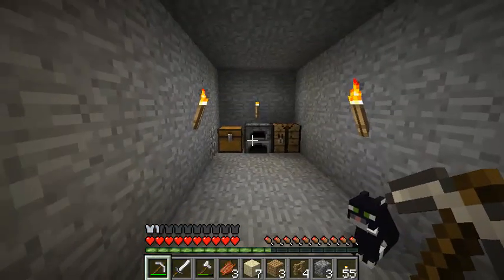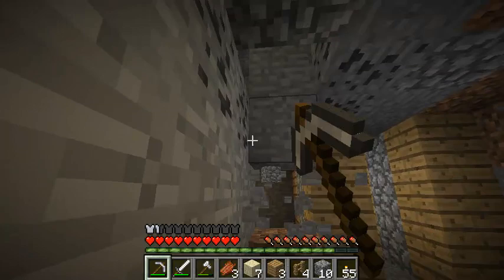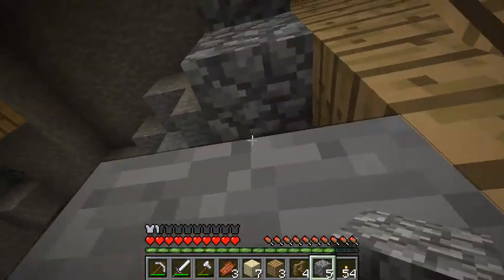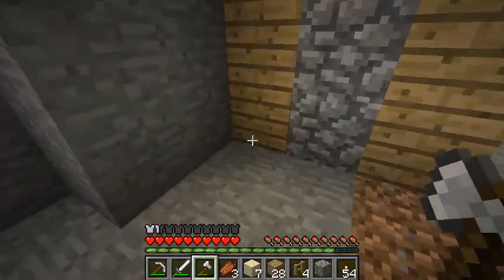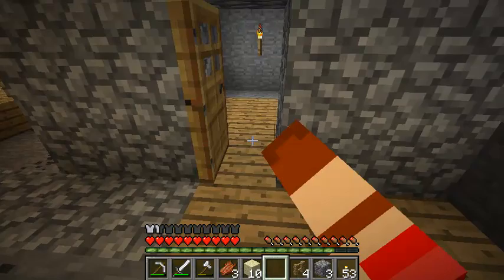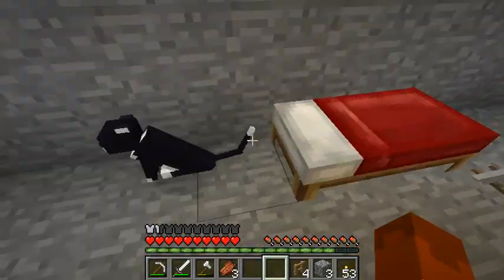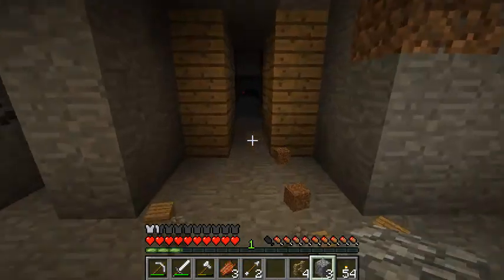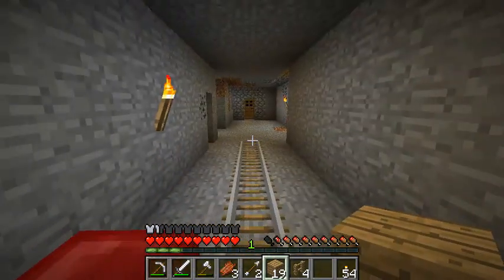Cody's Minecraft Quest: Episode 11